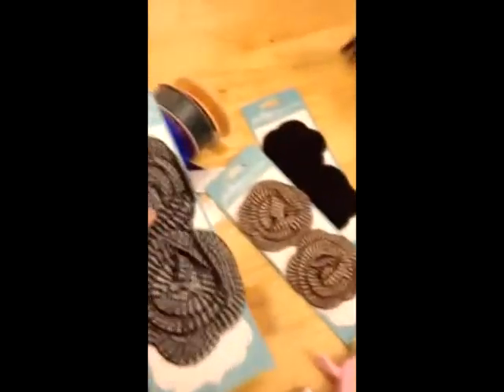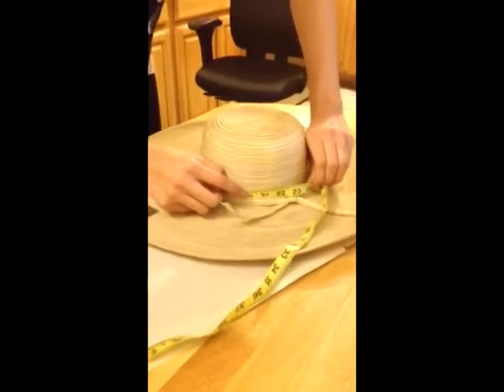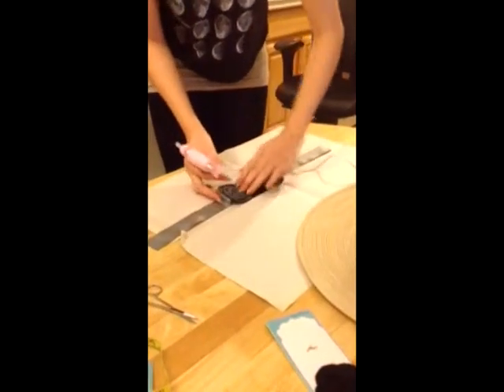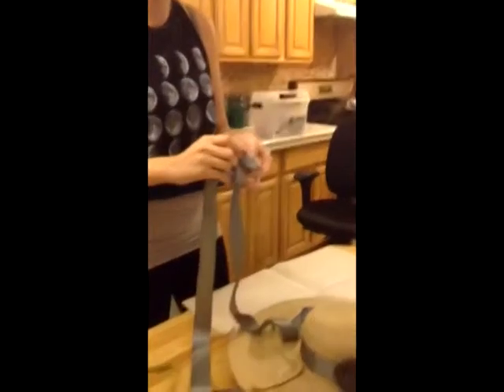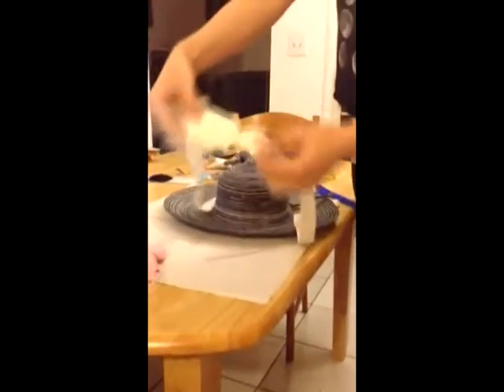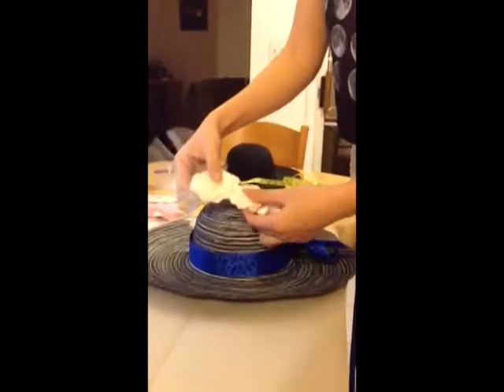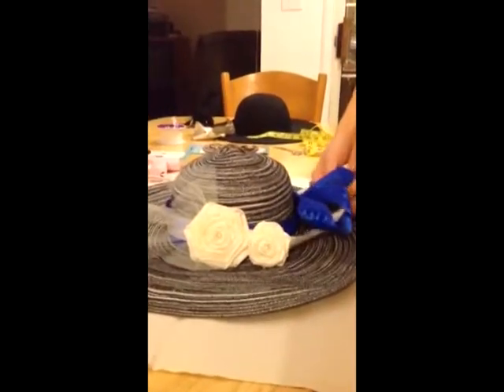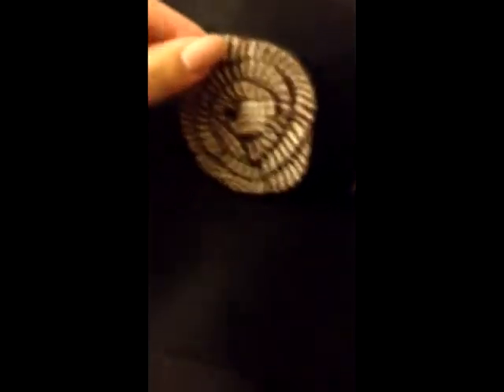DIY- 1910's Hats